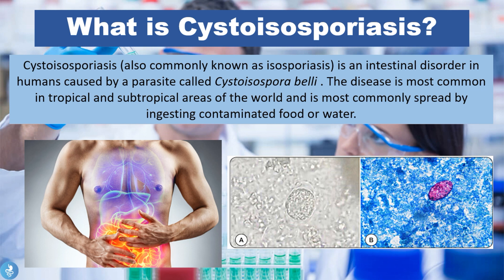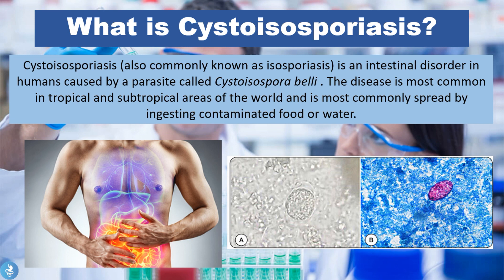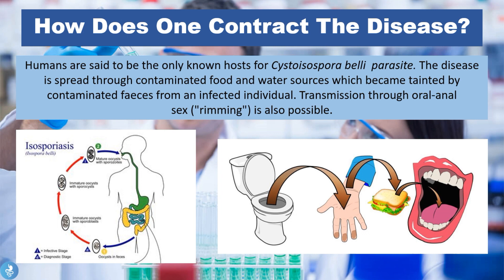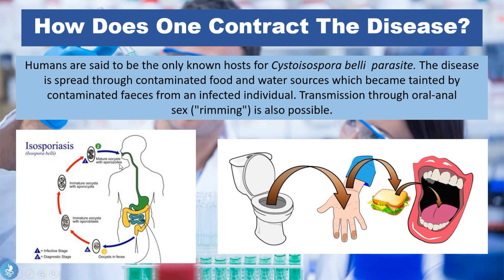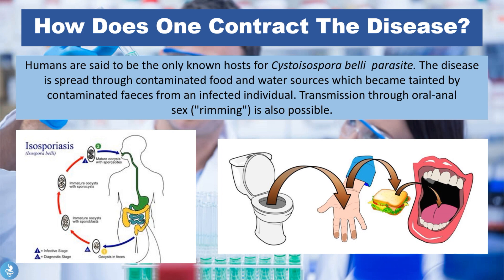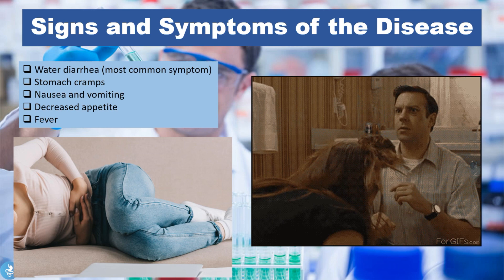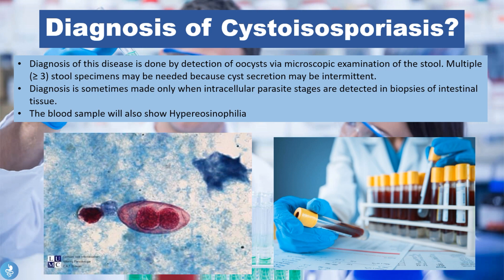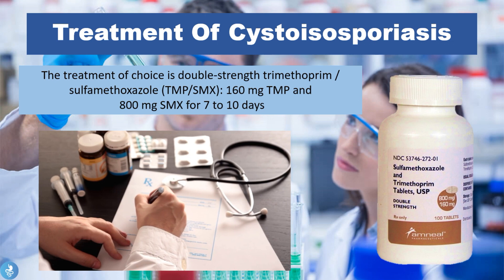Cystoisosporiasis - A Cystoisospora belli Infection